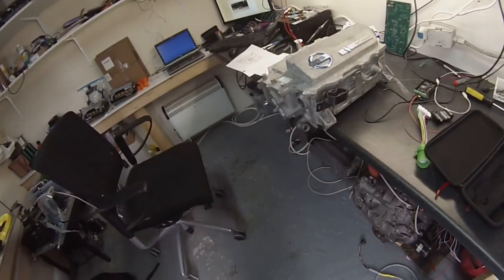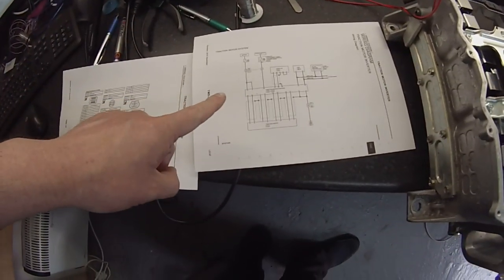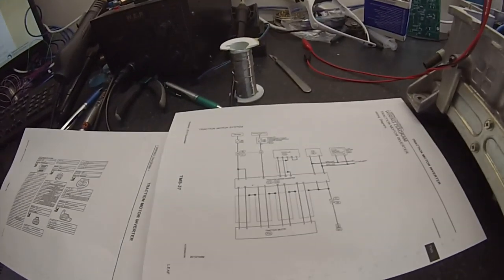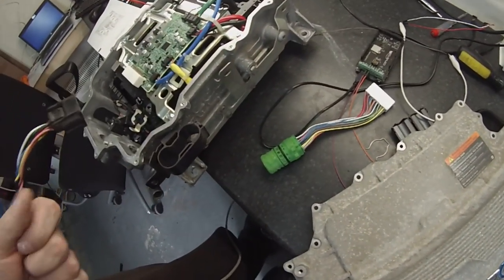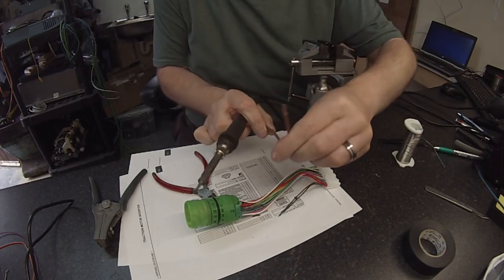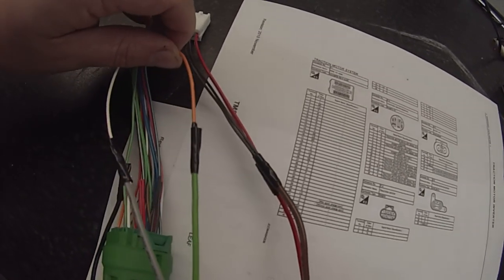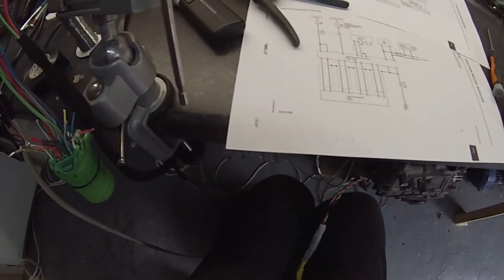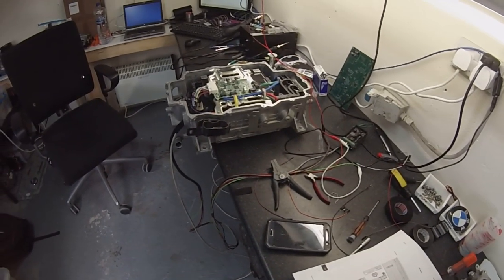The Grey Goose : Leaf Inverter Wiring